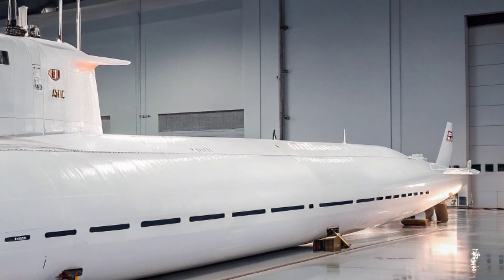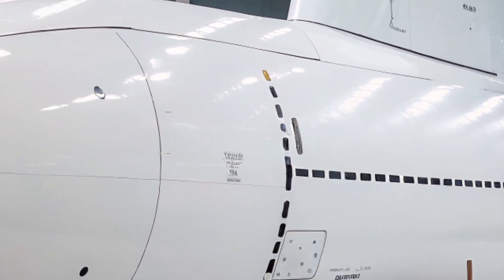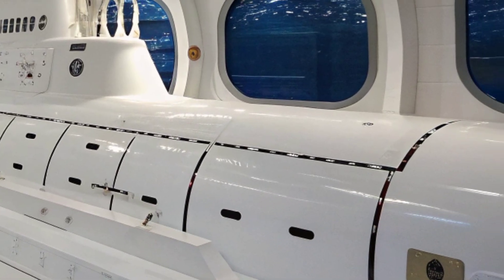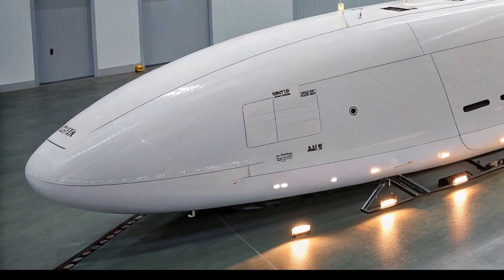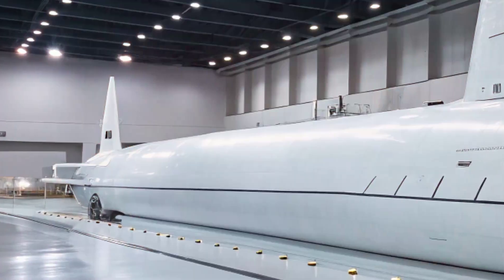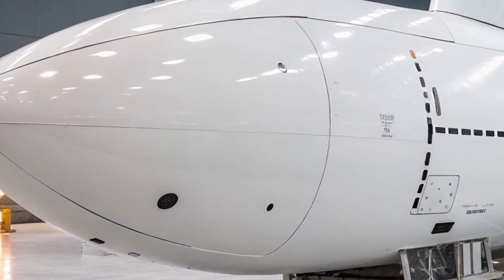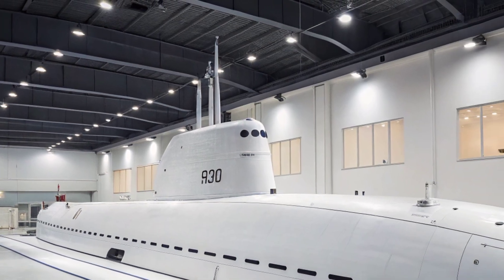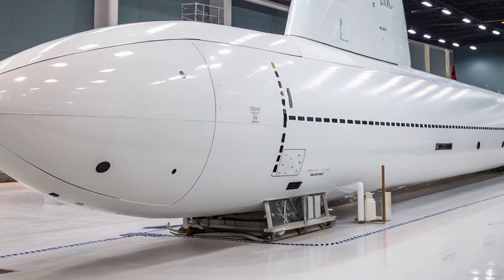USS Virginia (SSN-774) – The Next-Generation Nuclear Attack Submarine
Discover the power and advanced technology of the USS Virginia (SSN-774), the lead vessel of the Virginia-class nuclear-powered fast attack submarines. Designed for stealth, intelligence gathering, and superior strike capabilities, the USS Virginia represents the cutting edge of undersea warfare in the U.S. Navy. Explore its design, missions, and role in modern naval dominance.